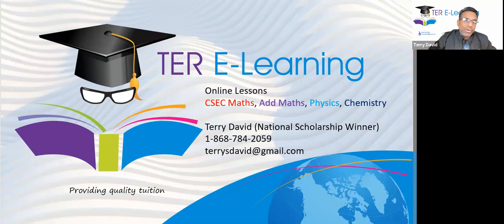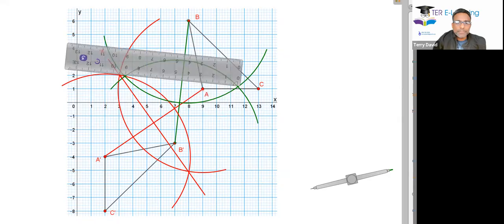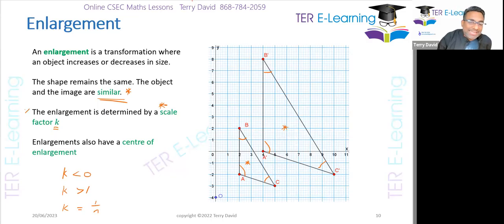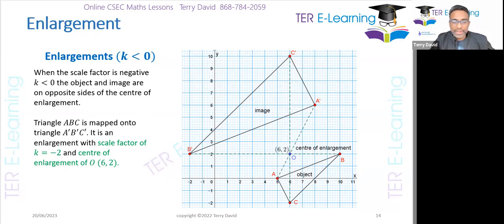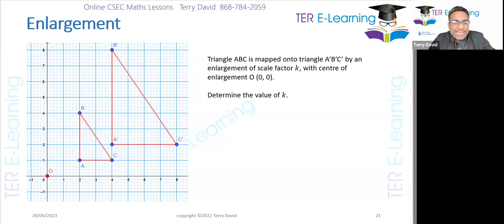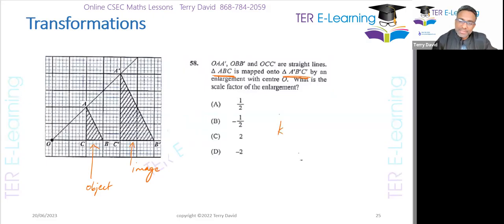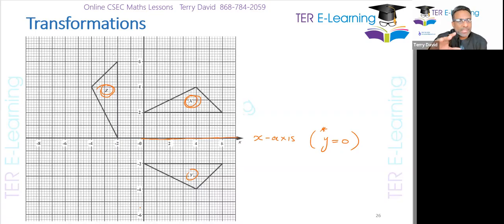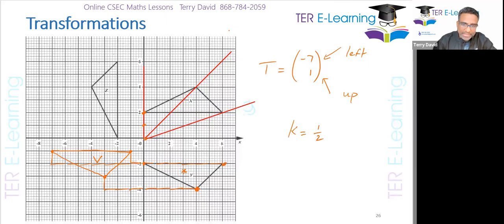CSEC Maths - Finding the centre of Rotation/Enlargements (Terry David)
This is a sample of a Live Online Class with Terry David - The ultimate Learning Experience